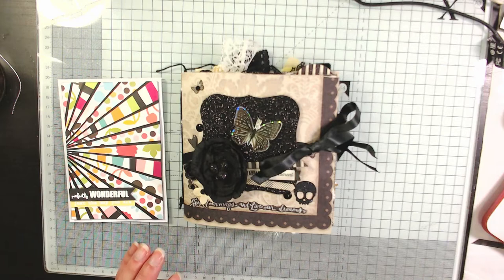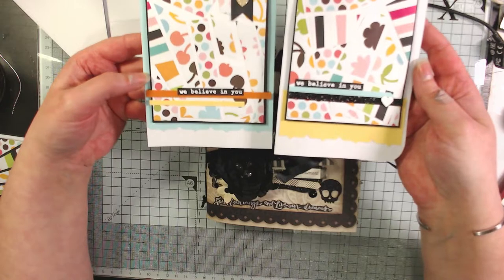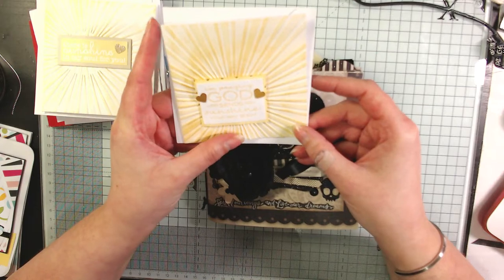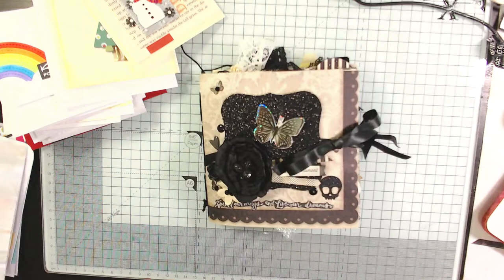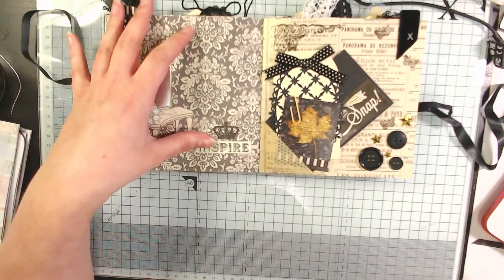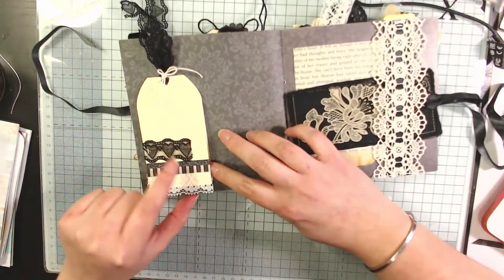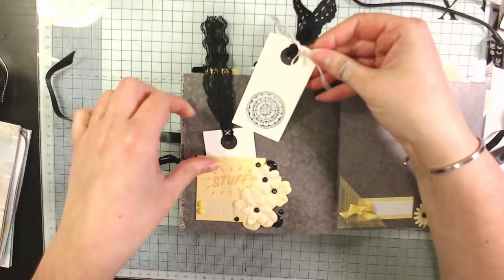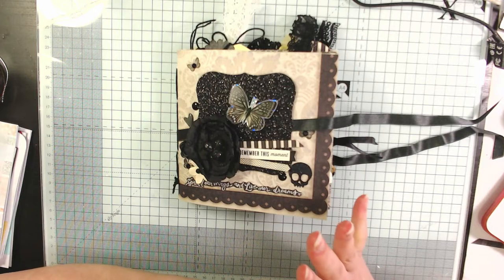Inspired By: Project Share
My first journal, and a few cards made from my scraps.

Projects were inspired by the amazing .

Please go and show them some love